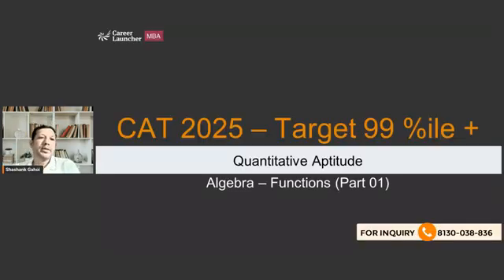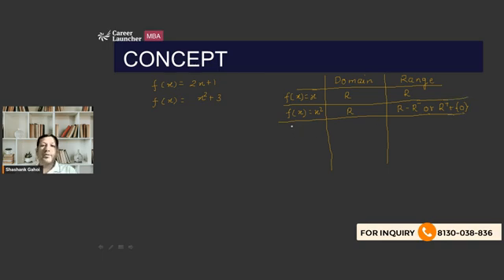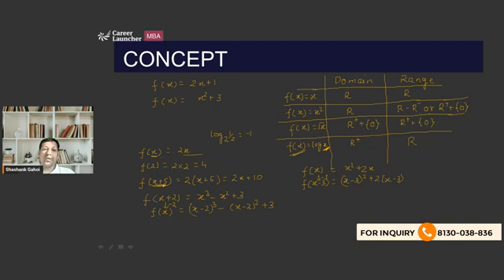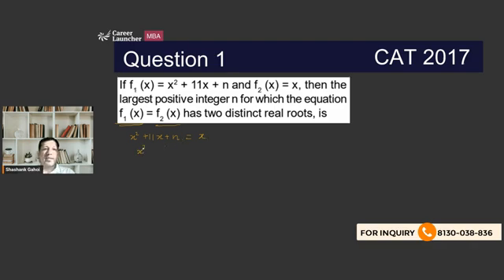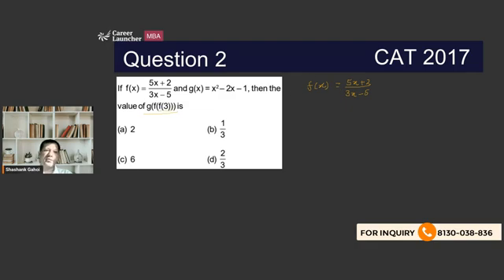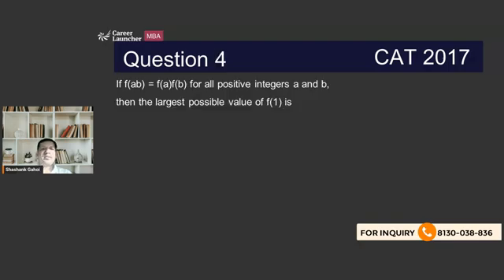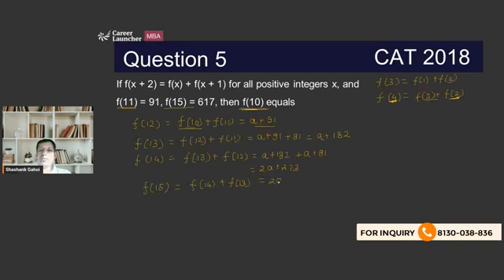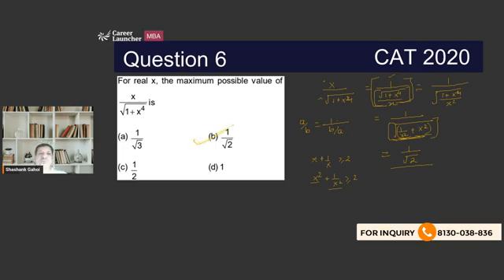CAT2026 topic- Functions by Career Launcher Bailey Road Patna-CAT IPMAT Coaching Institute in Patna